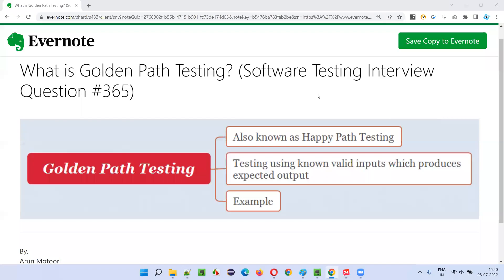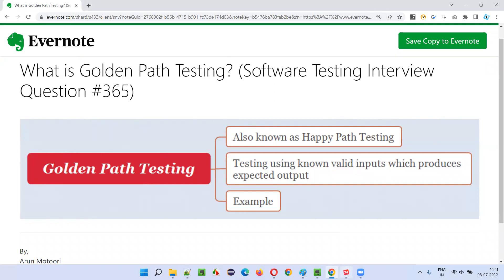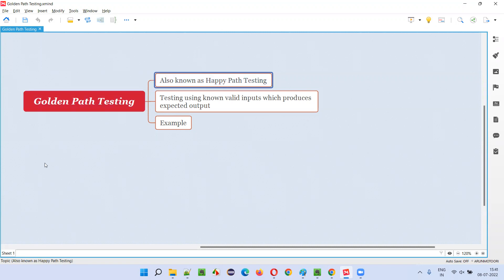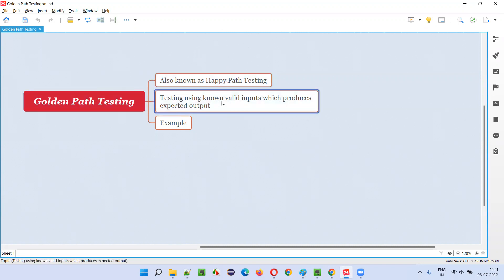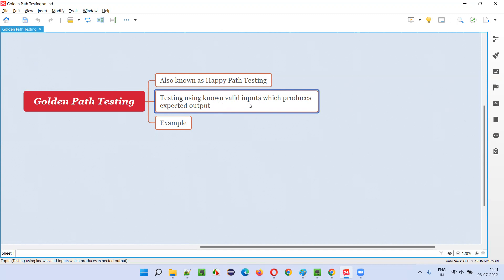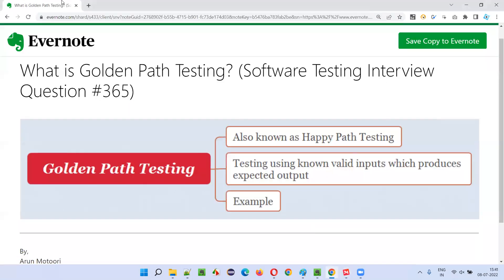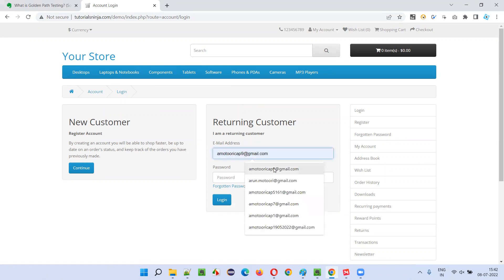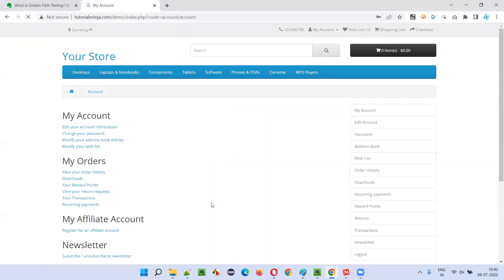What is Golden Path Testing? (Software Testing Interview Question #365)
In this session, I have answered What is Golden Path Testing?